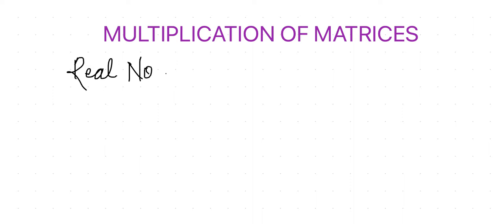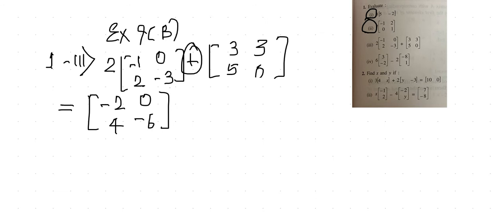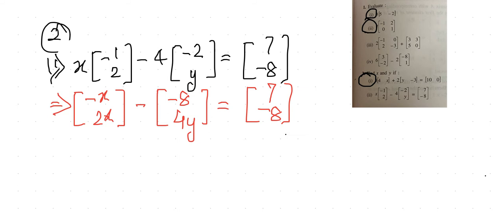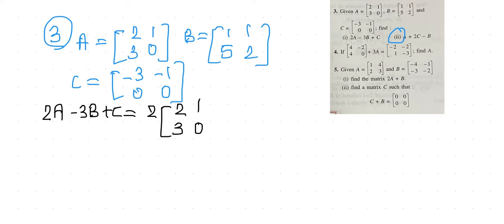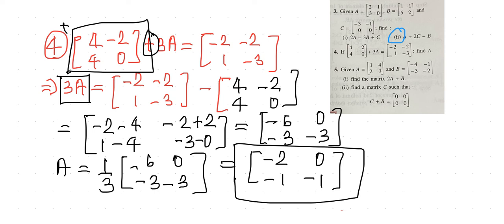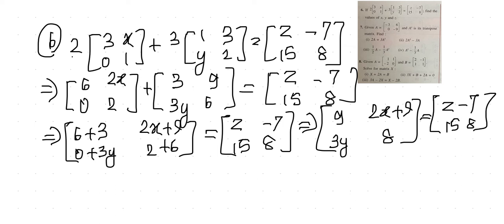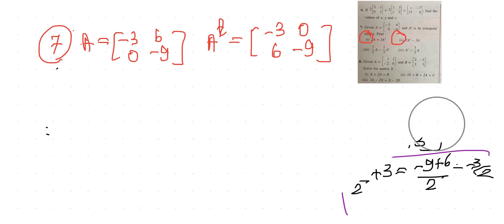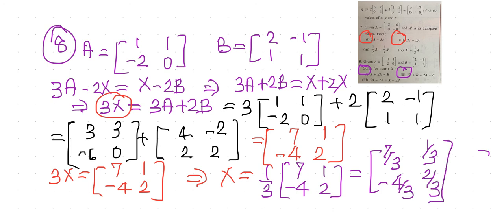10 ICSE Maths MATRICES Part 3